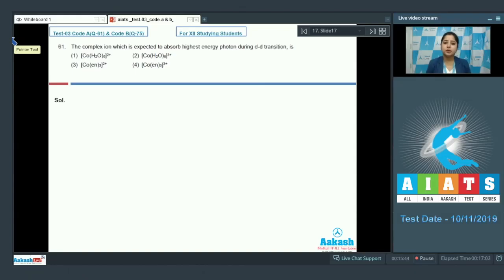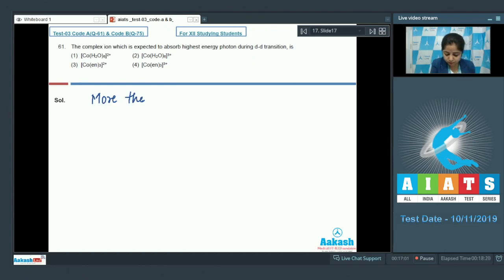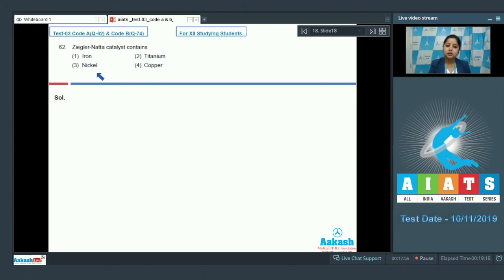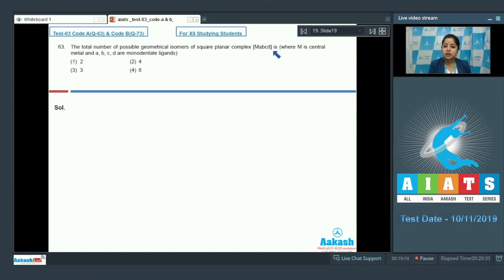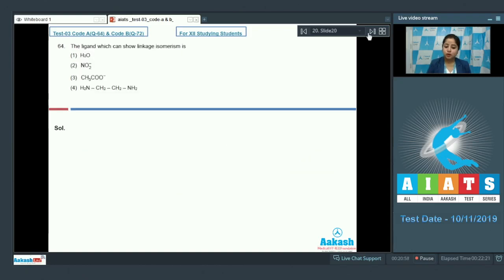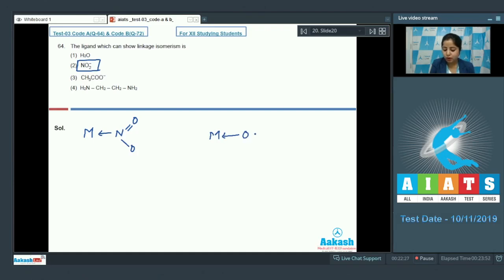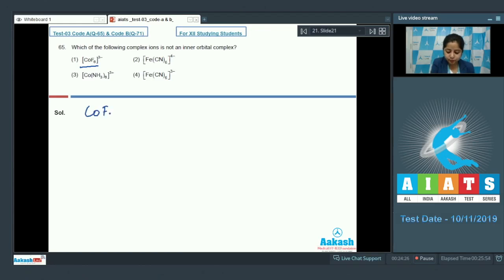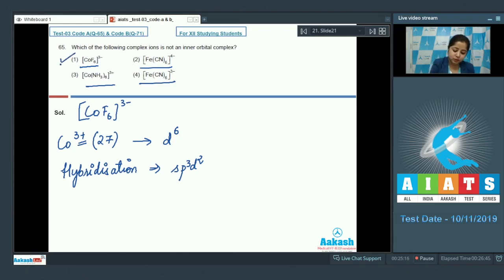AIATS TEST 03 Code A B For XII Studying Students CHEMISTRY MEDICAL 2020 Q61 to 65